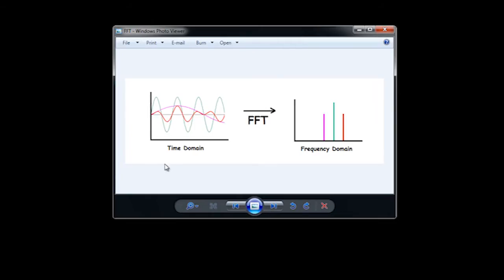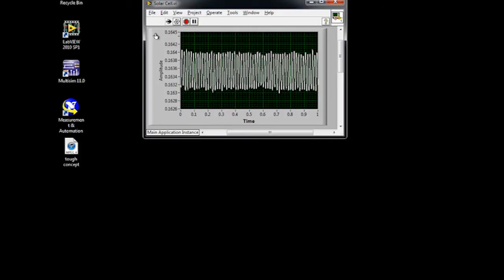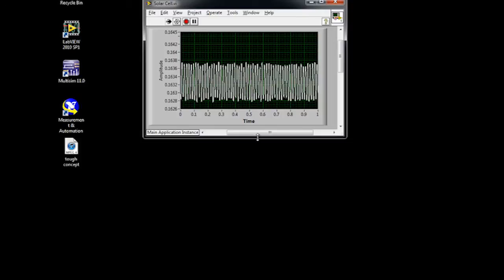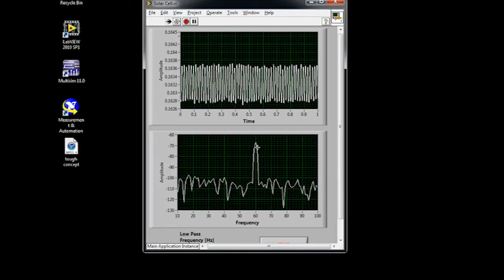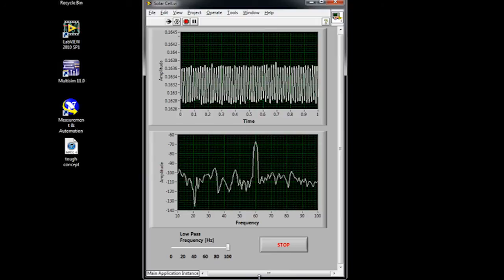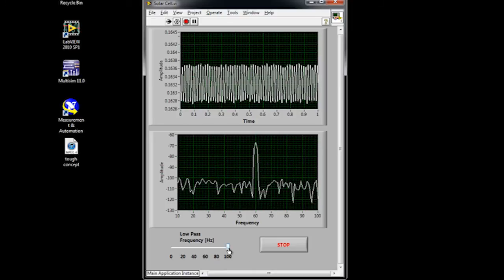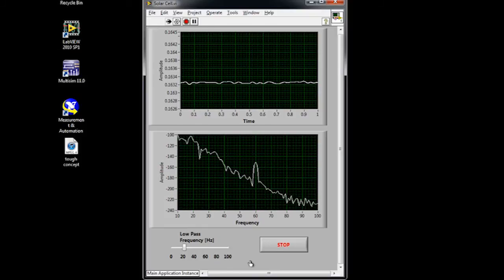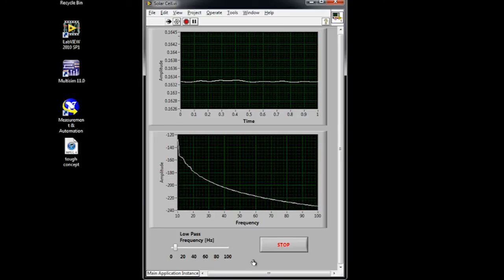Teach Tough Concepts: Frequency Domain in Measurements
to recreate the frequency domain example in your class using the example program and tutorial.